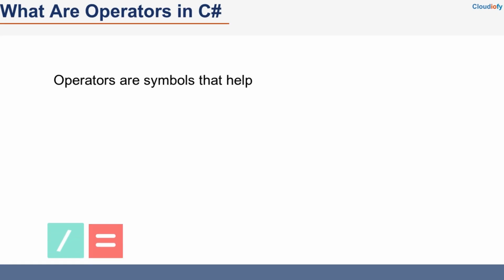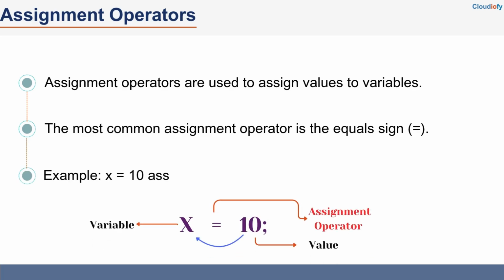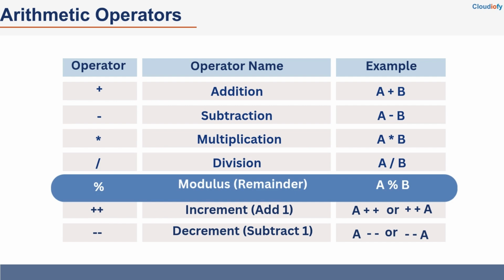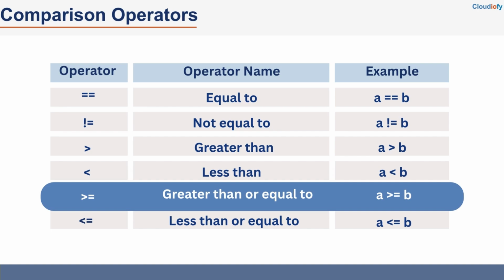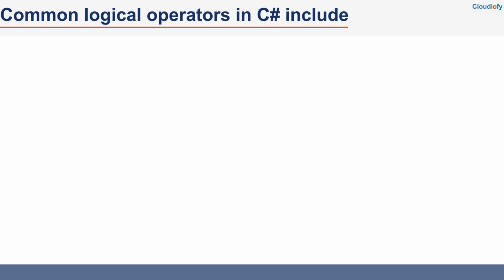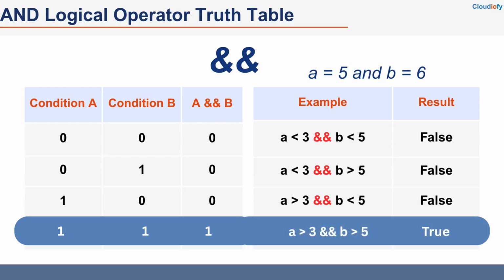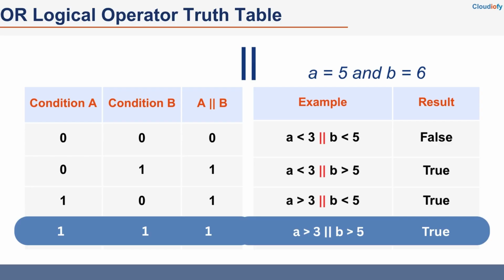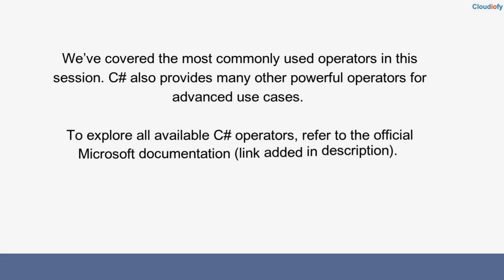C# Operators Explained Arithmetic Logical & More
Learn C# Operators full tutorial! 💡
Operators are the core building blocks in any program — they help you perform calculations, make decisions, and compare values in your C# code. From arithmetic and assignment to logical and comparison operators, this video explains it all with real-life examples and simple explanations.

📚 What You'll Learn:
👉 What are Operators in C# and why they matter
👉 The different types of operators in C#
👉 Assignment, Arithmetic, Comparison & Logical operators
👉 Syntax, usage, and practical code examples
👉 How operators help make decisions in real programs

🧠 Whether you're a beginner in C#, preparing for interviews, or building projects — this video gives you a solid understanding of operators in C#.

📌 Watch till the end to become confident using C# operators like a pro!

🔗 Resources Mentioned:
C# Operators – Microsoft Docs: